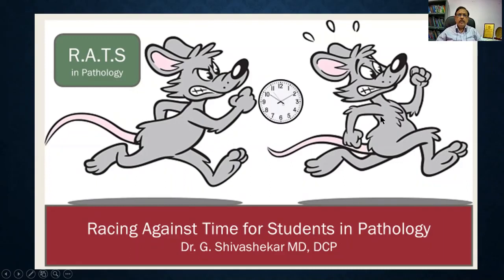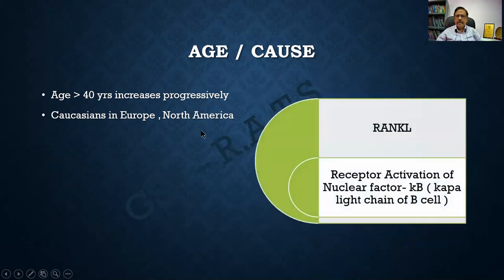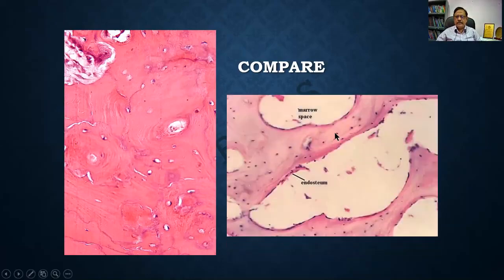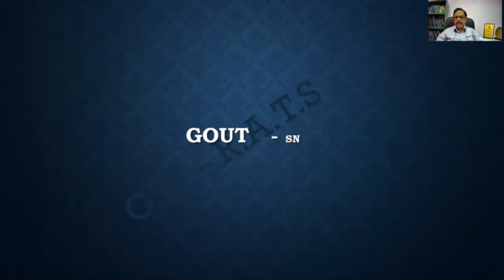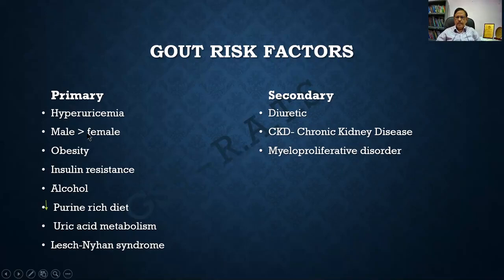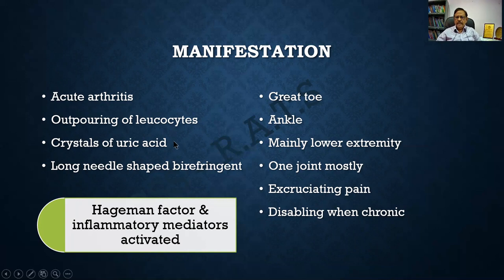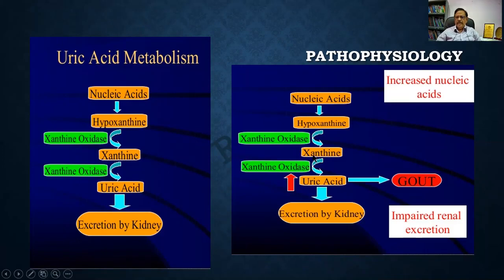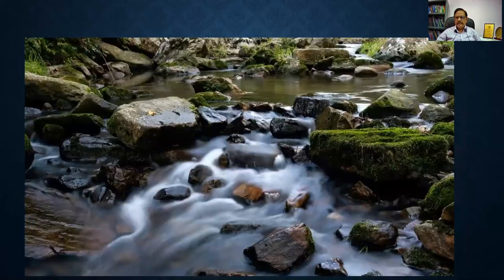Random Rapid Revision PG Paget's disease of bone Gout MD Pathology |RATS [GAME] |DR GSS |EXAM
Topics seemingly small... enormous potential to score !!